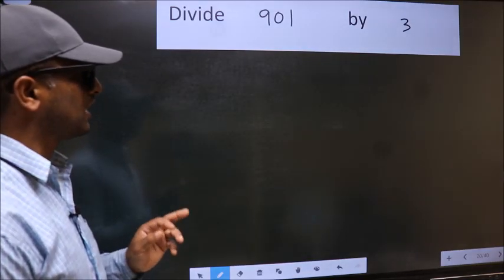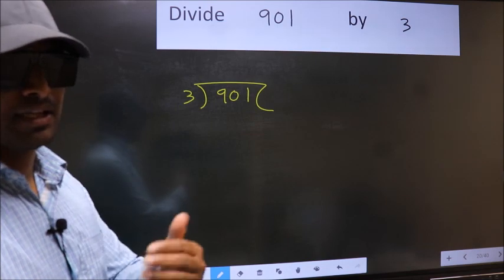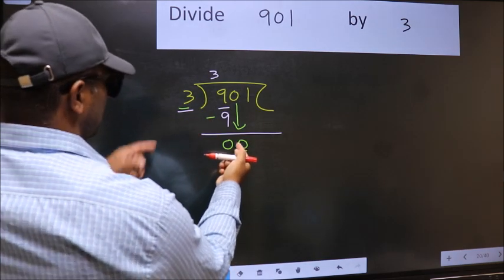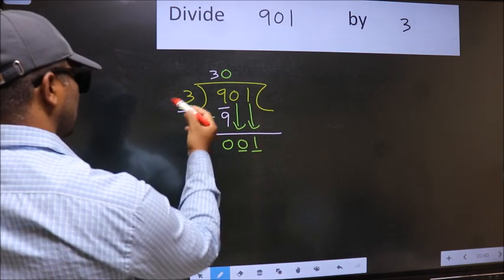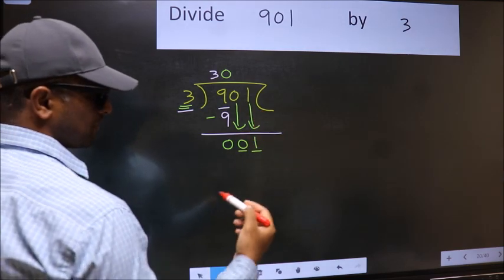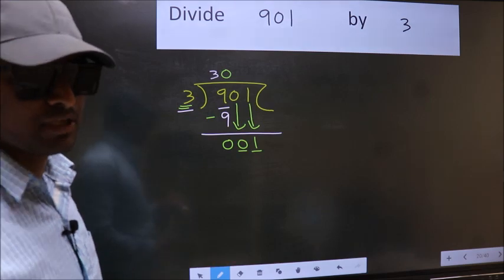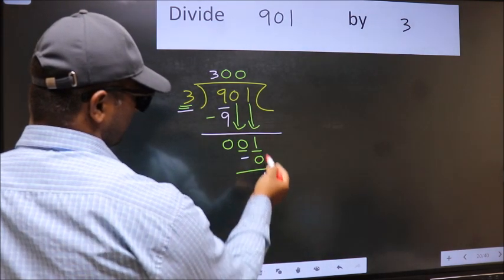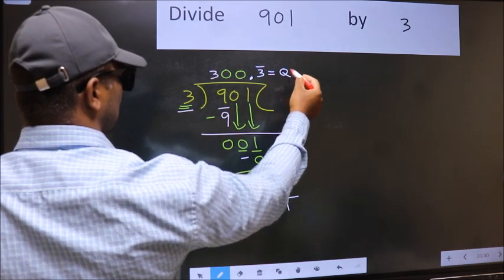Divide 901 by 3 Most common mistake while dividing